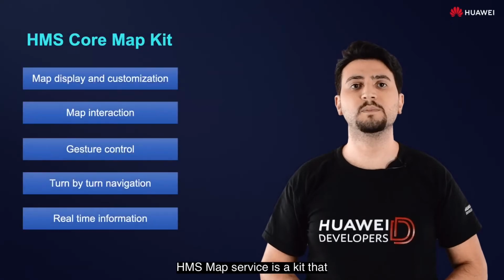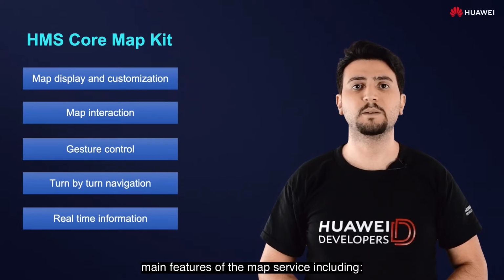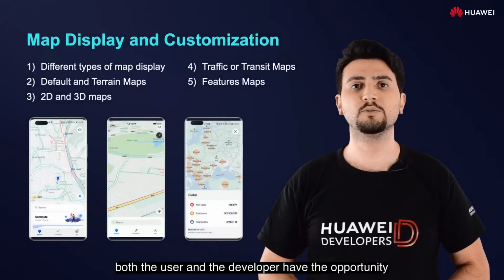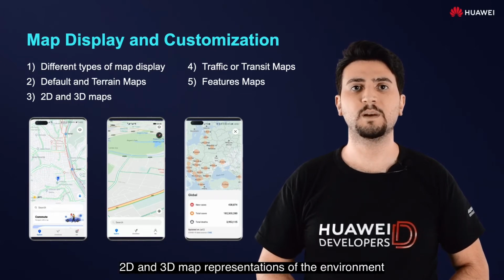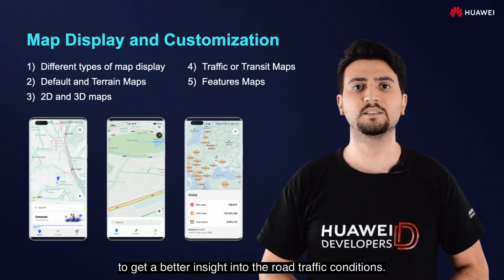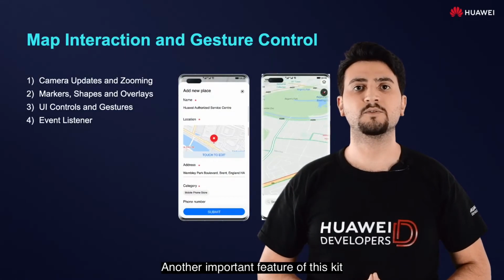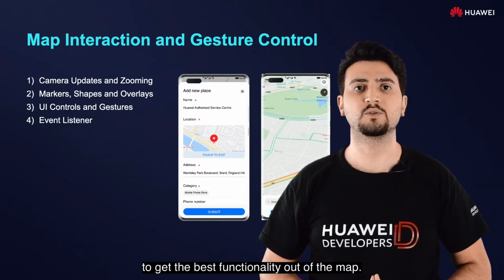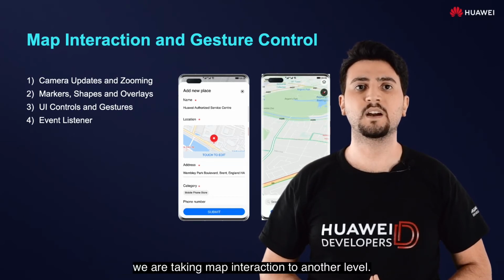4.1 HMS Core Map Kit Introduction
Watch this quick introduction on the main features of HMS Core Map Kit. We will cover Map display and customisation, Map interaction and gesture control and, navigation and real time information